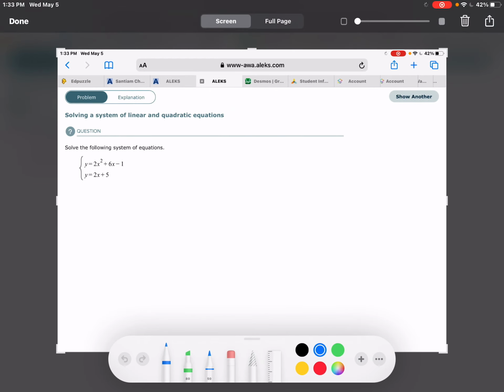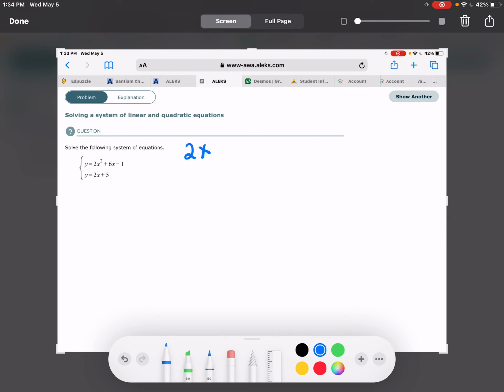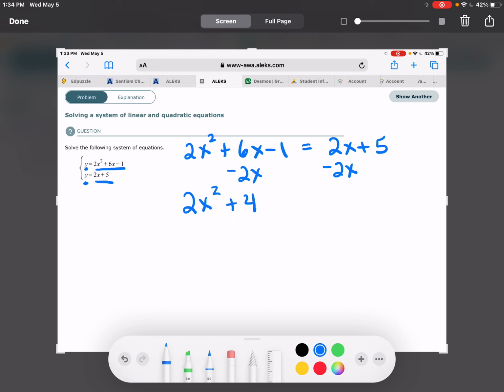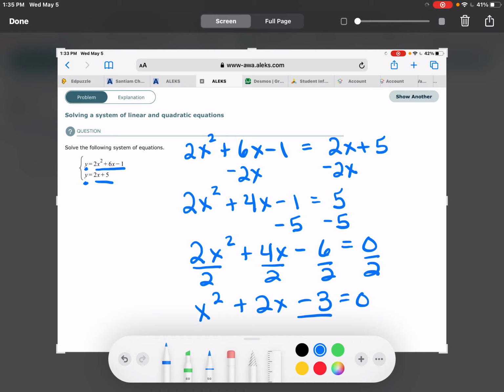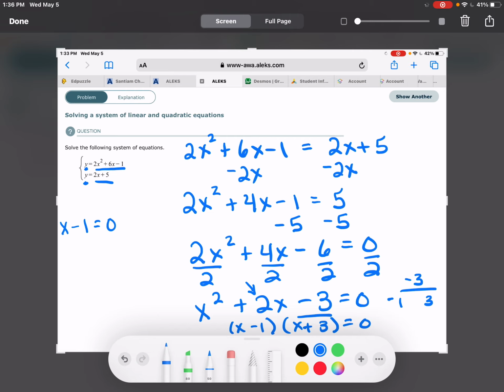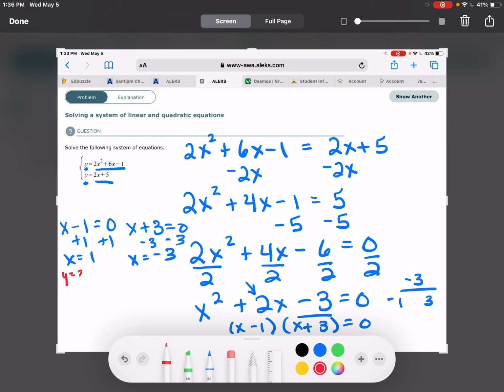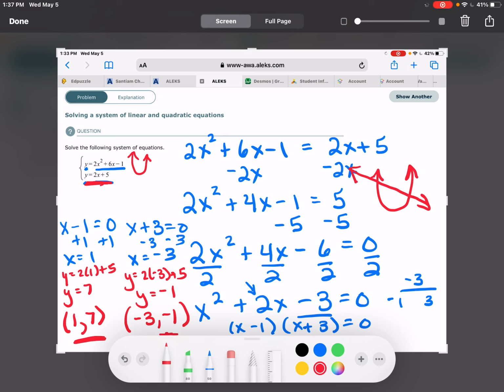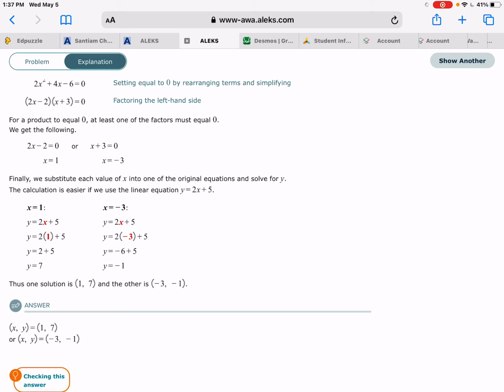Solving a system of linear and quadratic equations